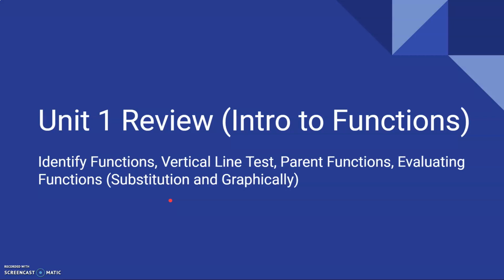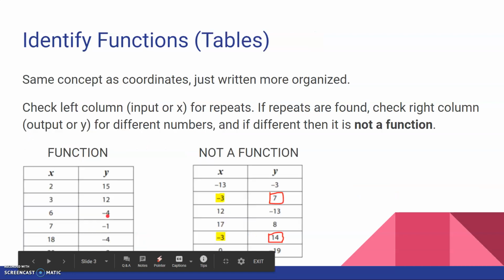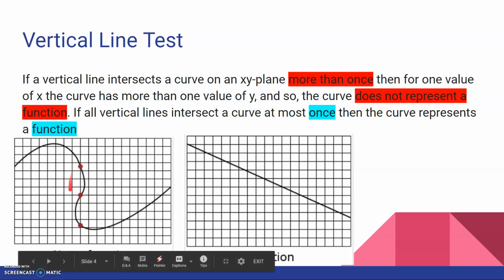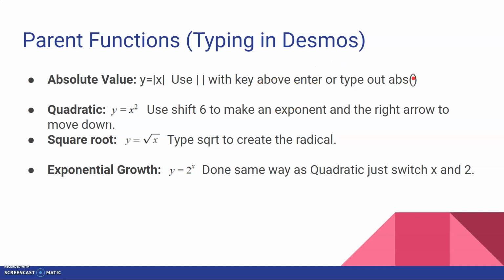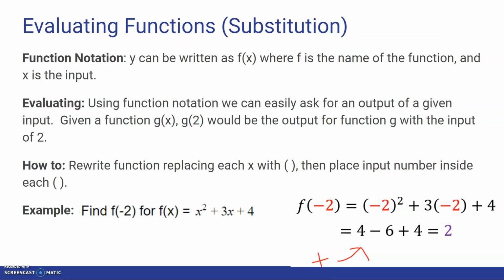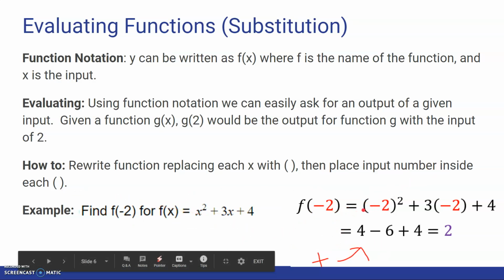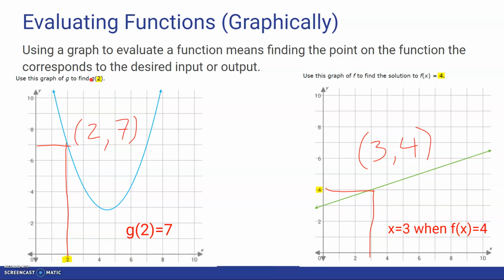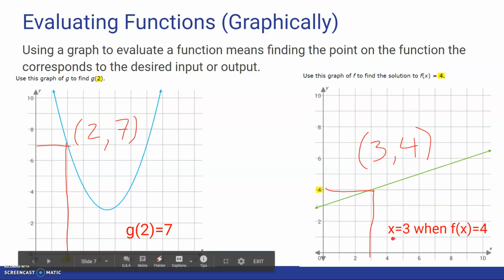9/25 Algebra 2 Intro to Functions Review